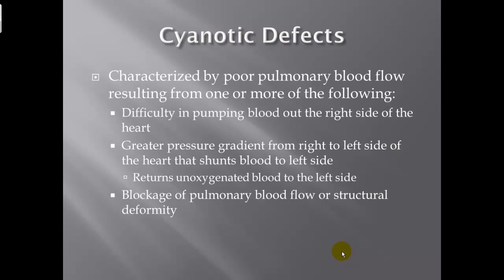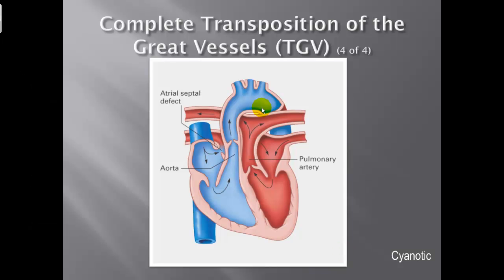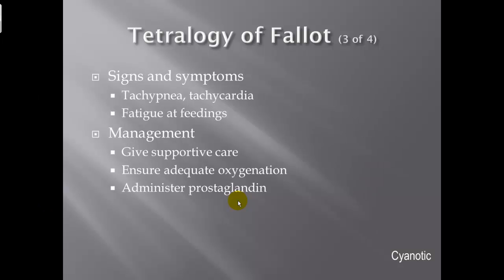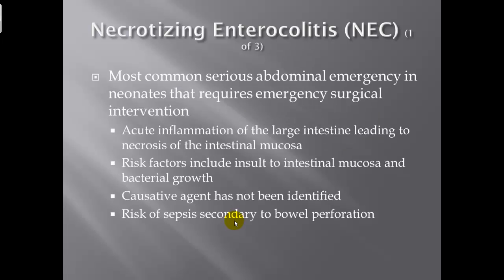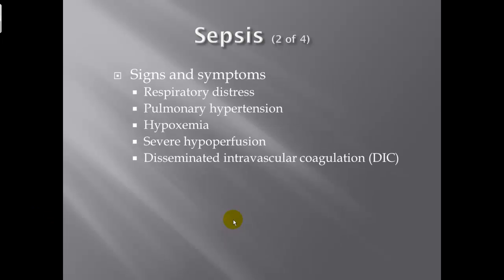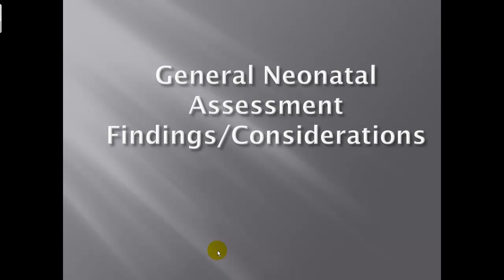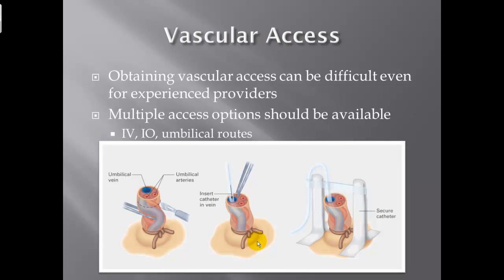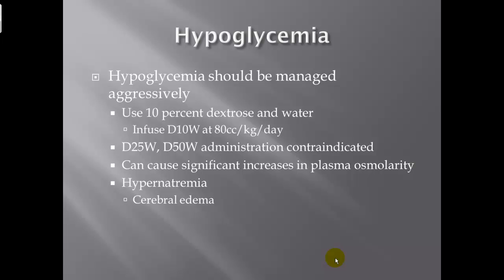Neonatal Emergencies part 3